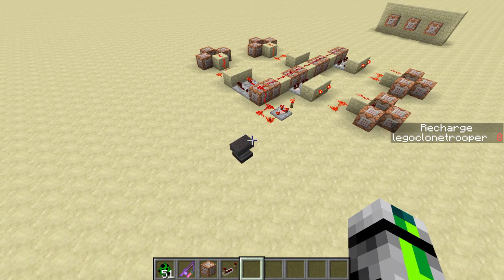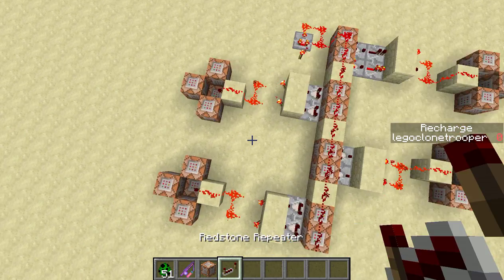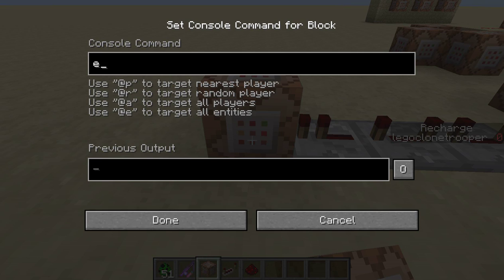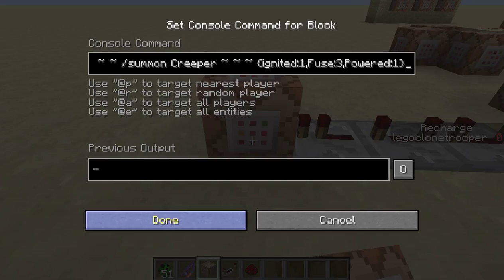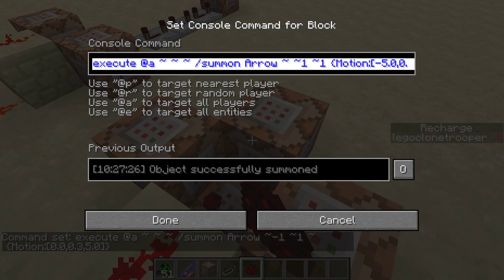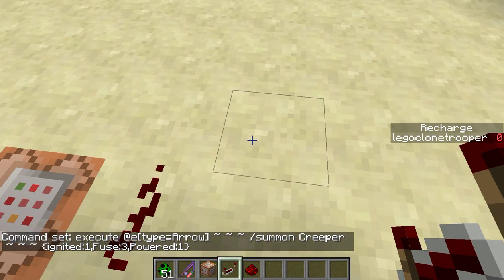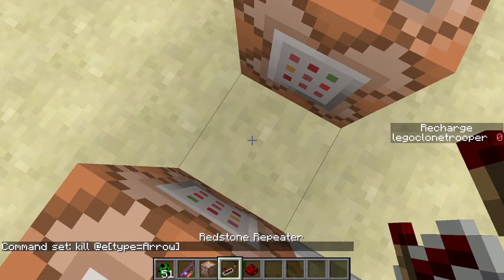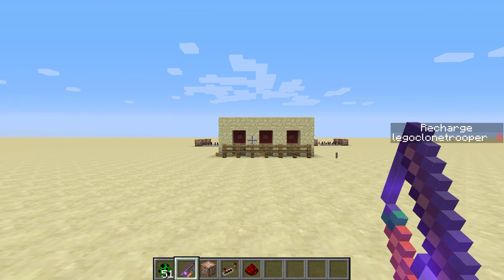Redstone Shotgun Modifiers - Minecraft. 1.8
What's going on guys it's Luke from the Blocks Cast and we are back with some more Minecraft. Hope you enjoy!!!